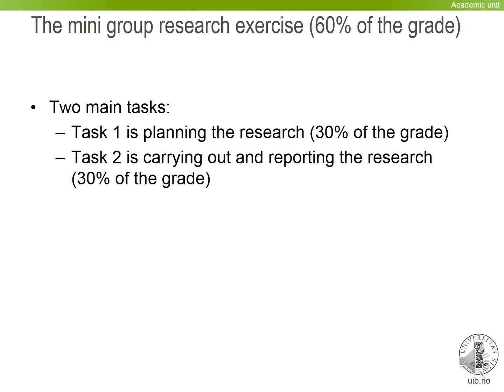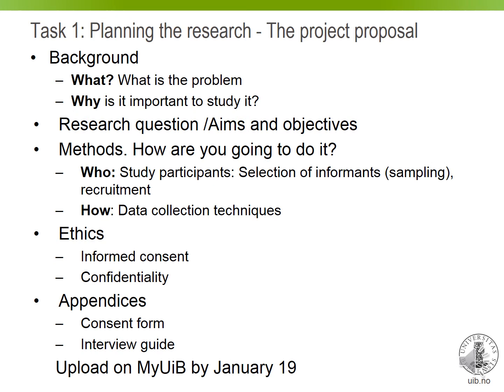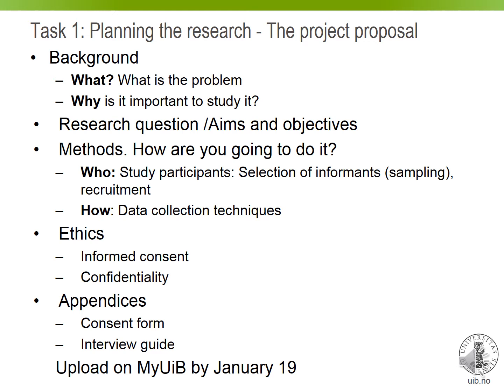Introduction to group research exercise